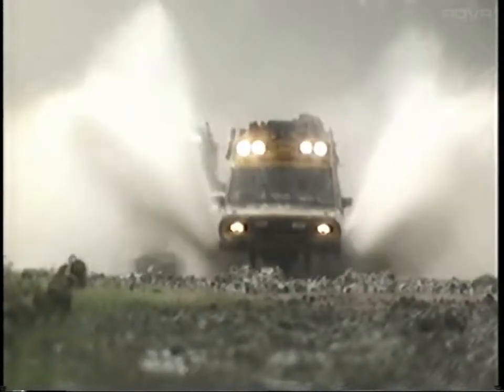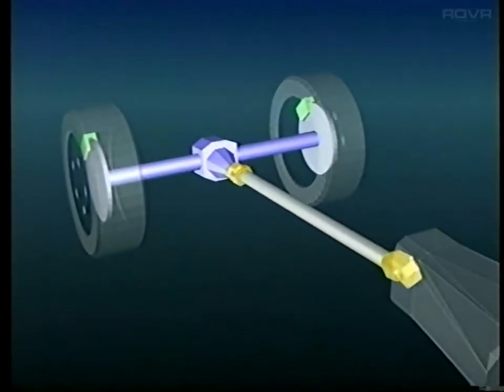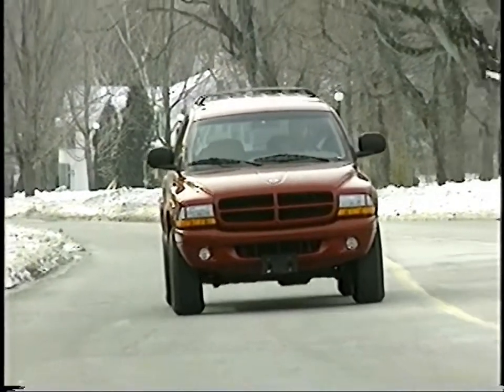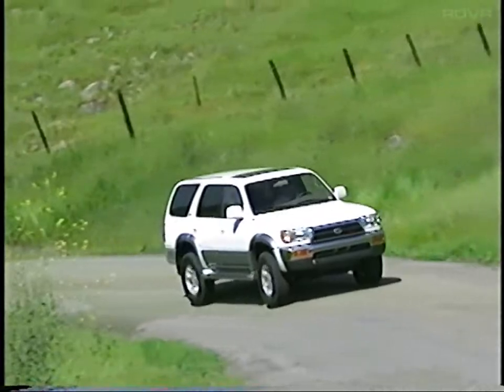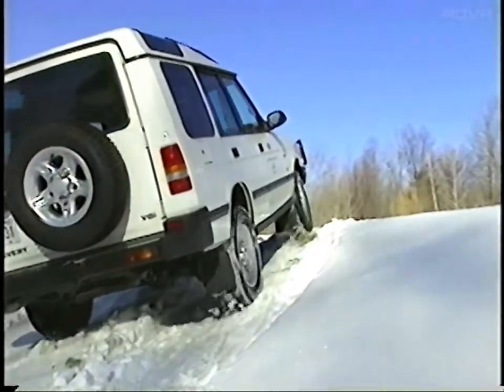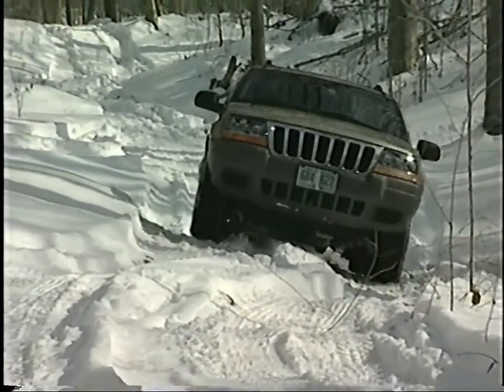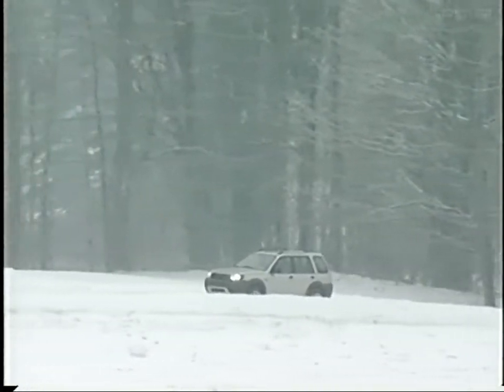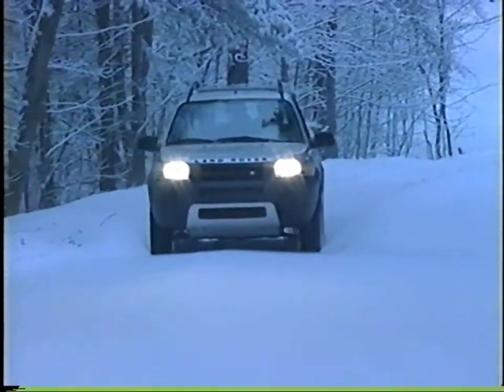Land Rover (US) - Land Rover University - Four Wheel Drive - The Basics (1998)